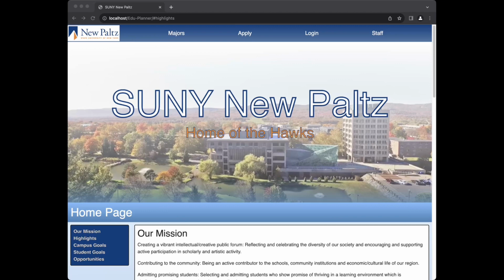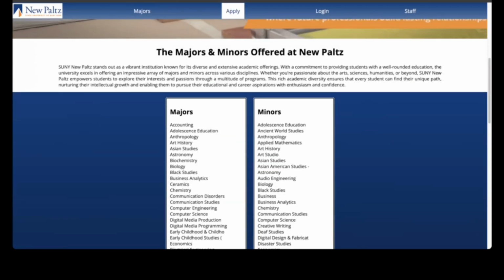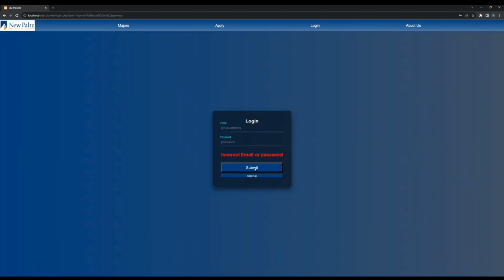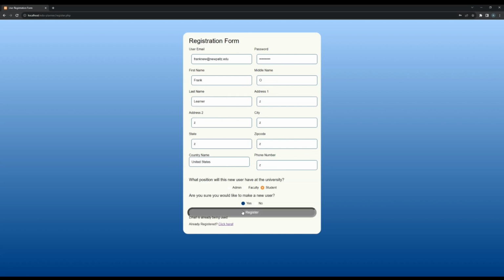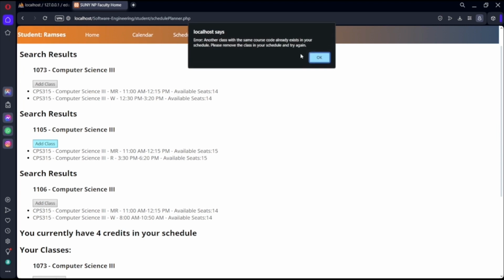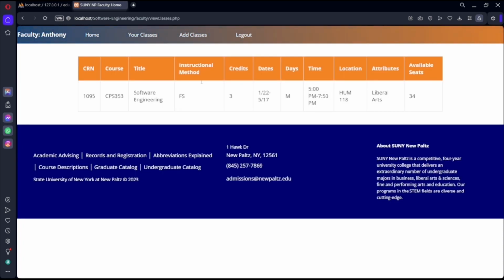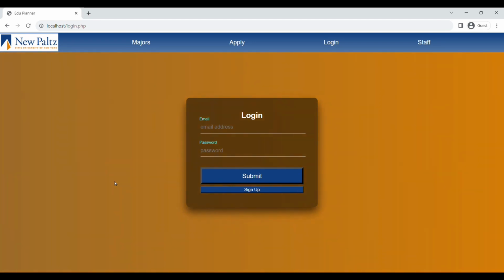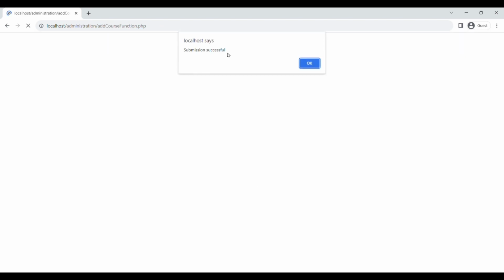Edu Planner (CPS353 Final)